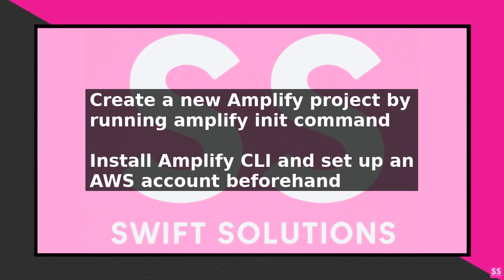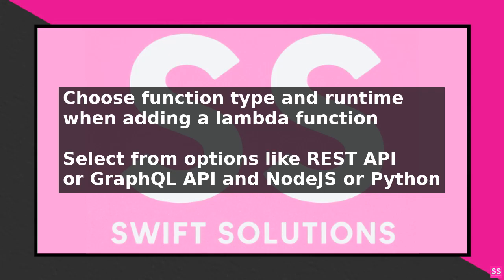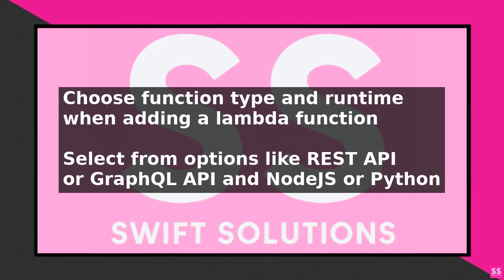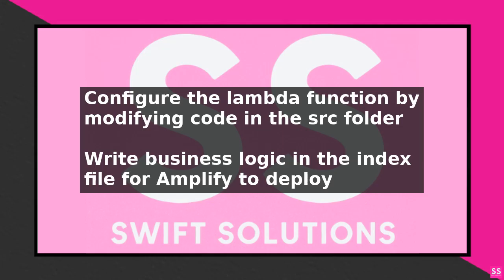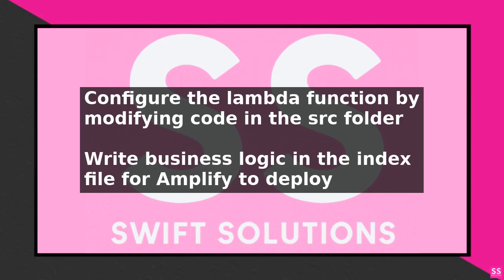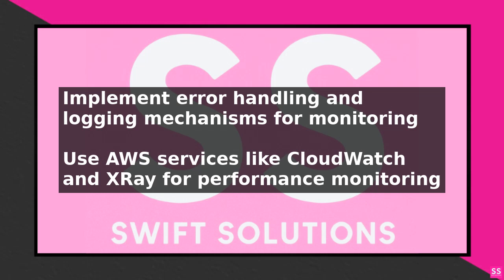How To Configure Aws Amplify Lambda Functions (2025)